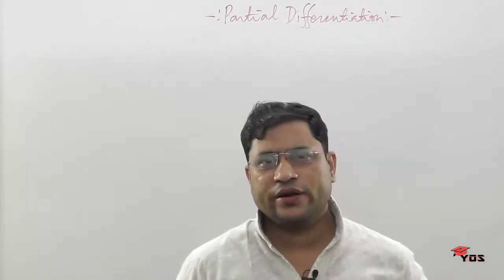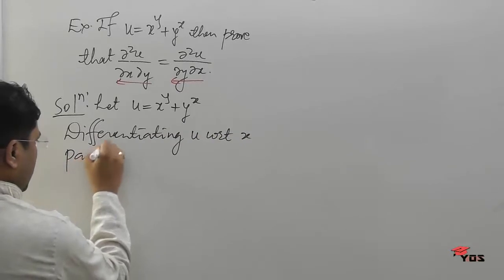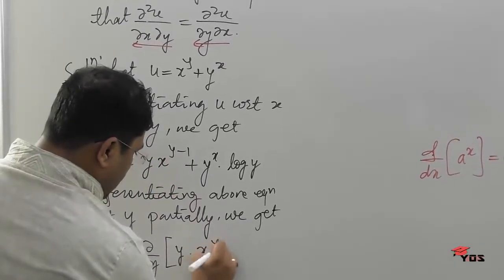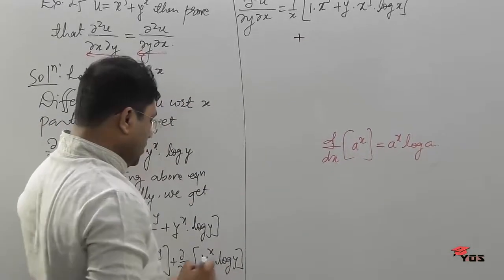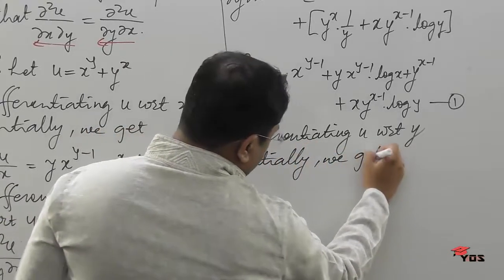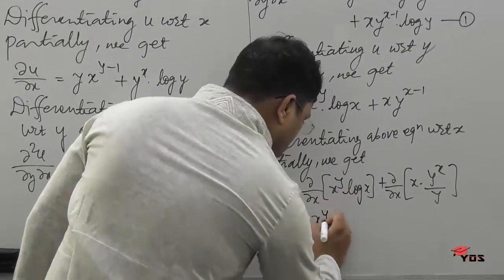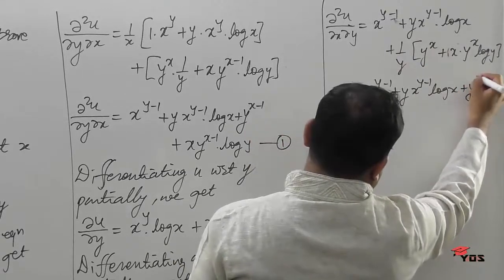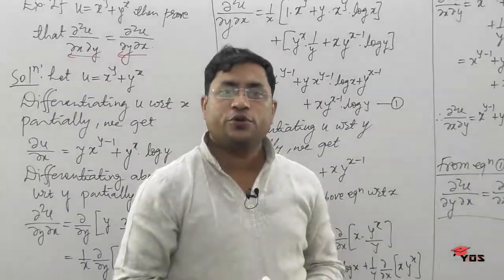Partial Derivative: Example 9